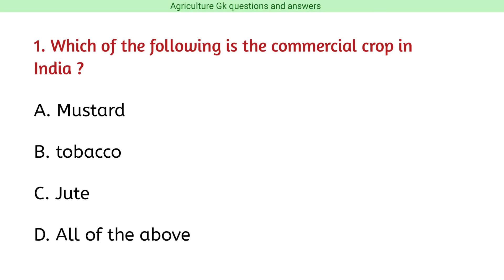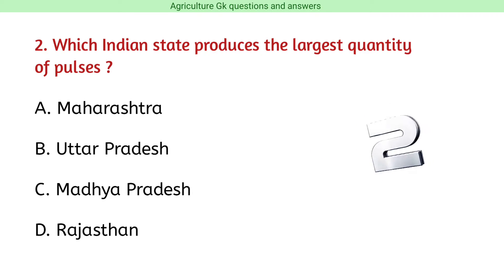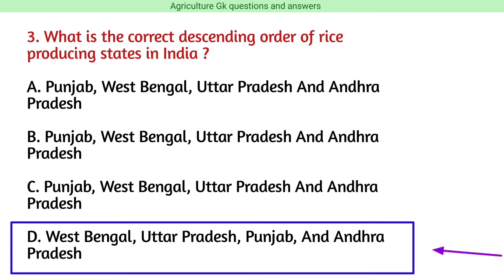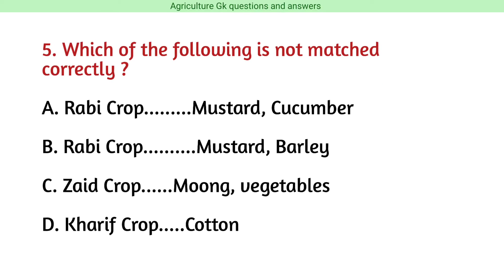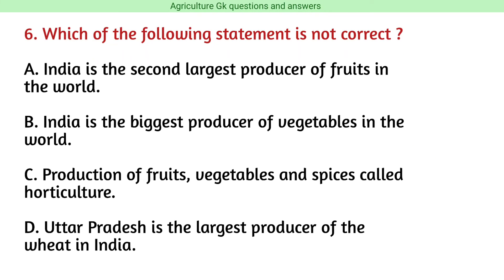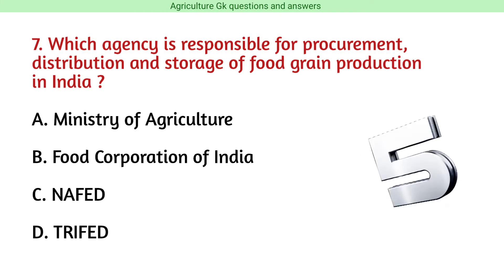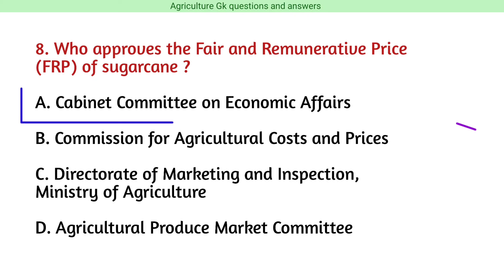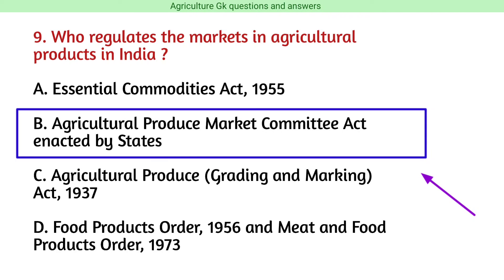Agriculture Gk questions and answers in english // Agriculture Gk for competitive exams, Gk MCQ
Agriculture Gk questions and answers in english for competitive exams